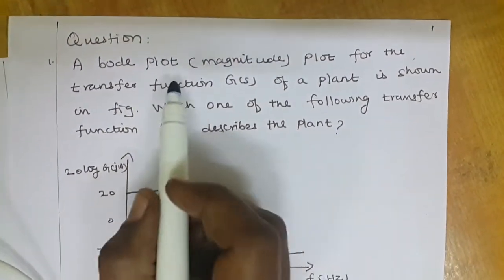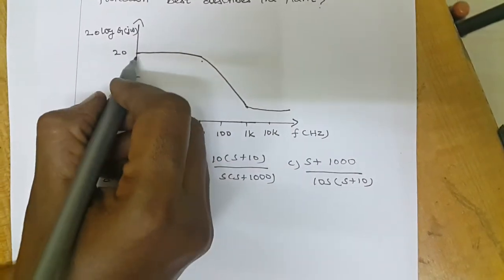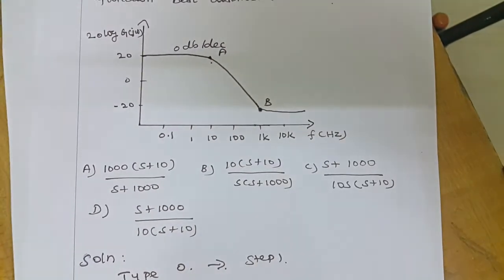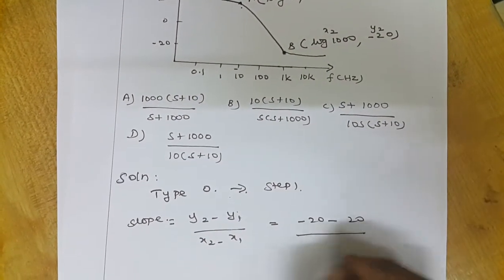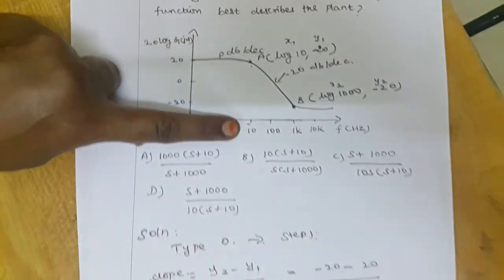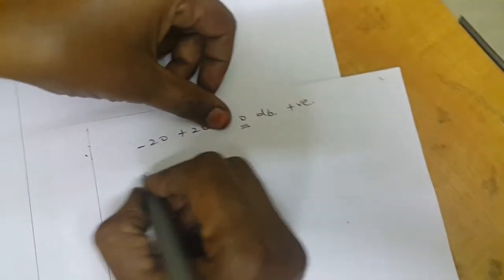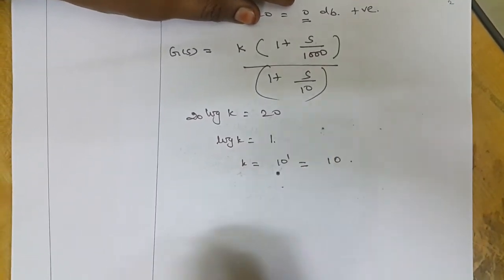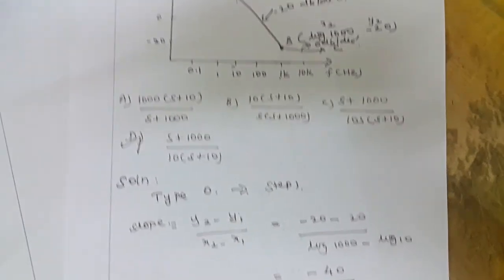Bode Plot Finding Transfer function Example 2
Finding Transfer function